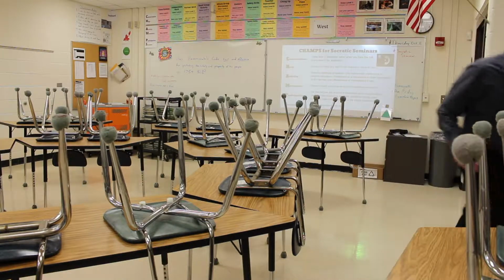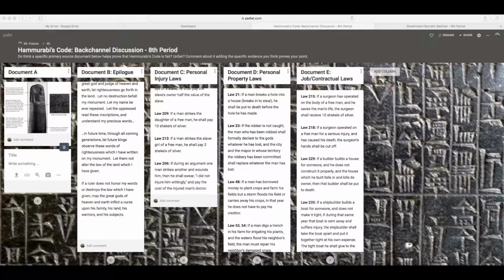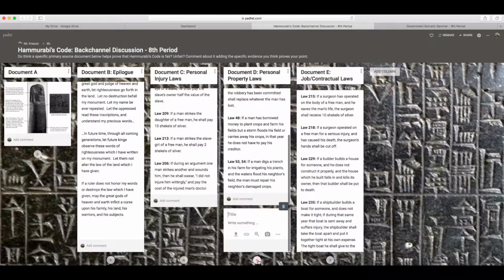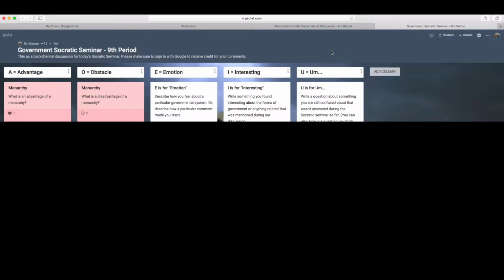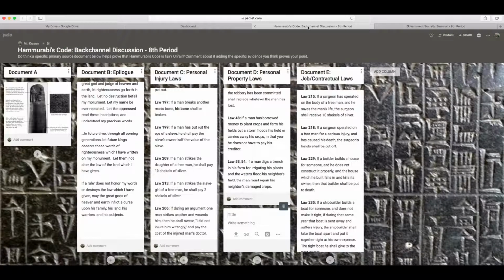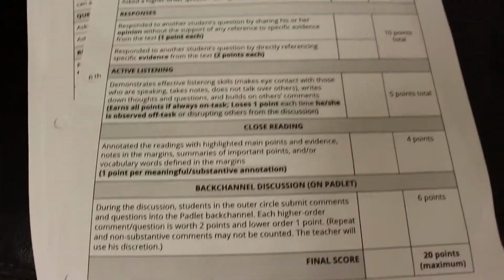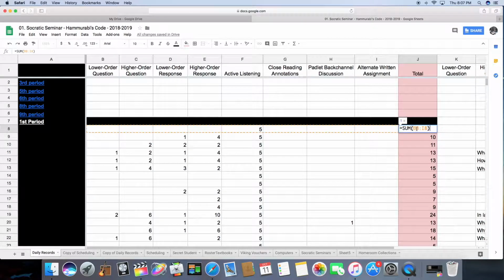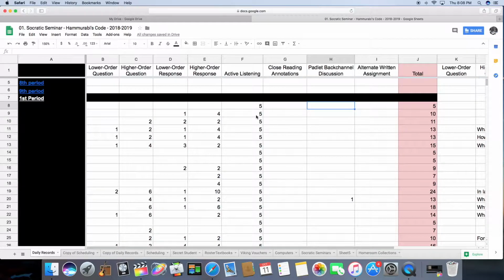Socratic Seminar 2018 Oct 25